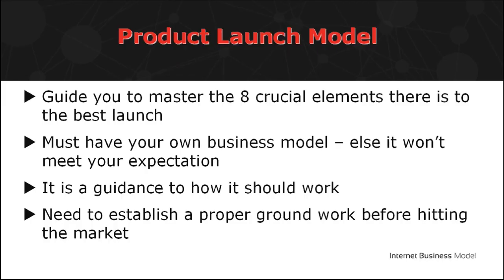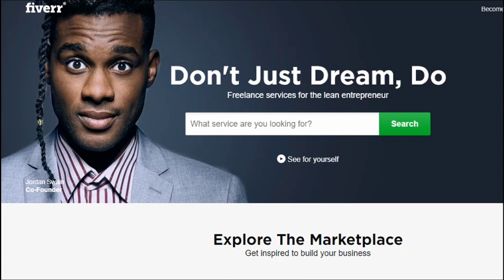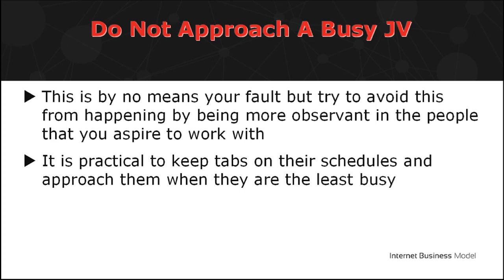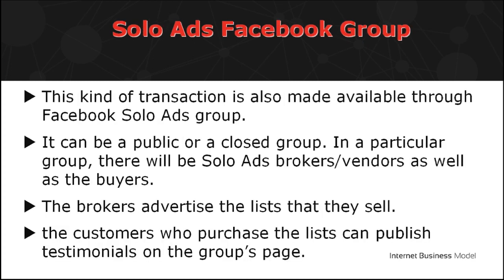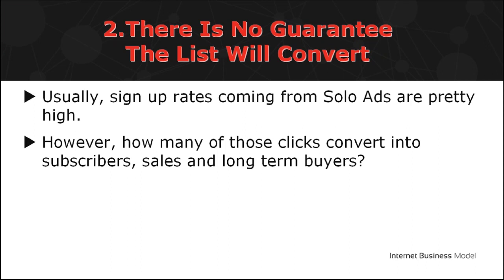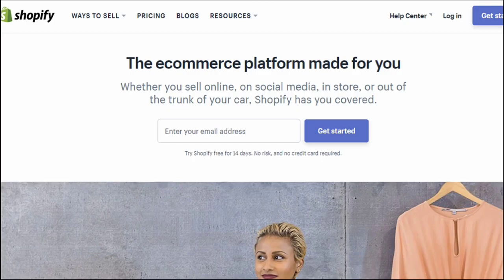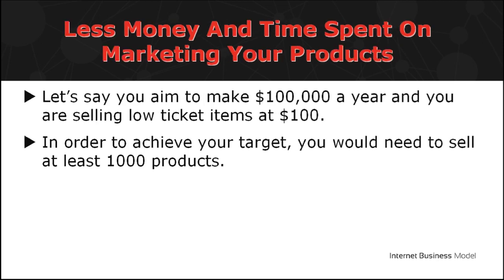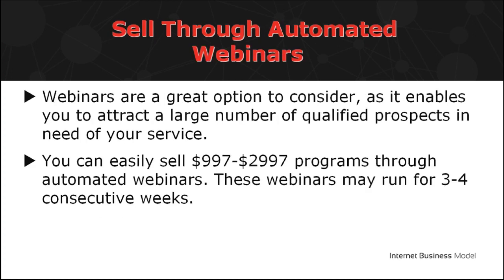Earn unlimited money from the Internet Business Models video course#freelancing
100% Free video course, Internet Business Models-in 2 days. Change your life now.